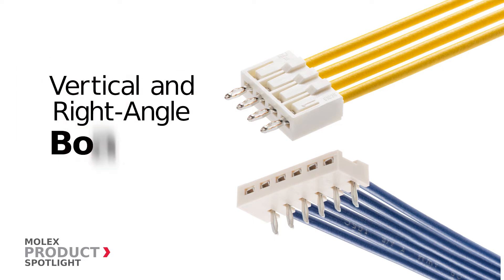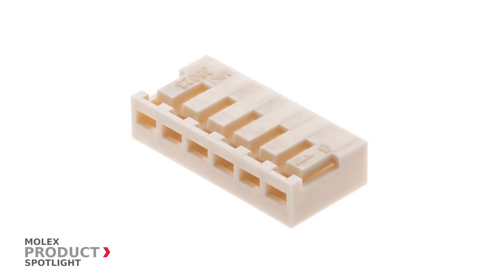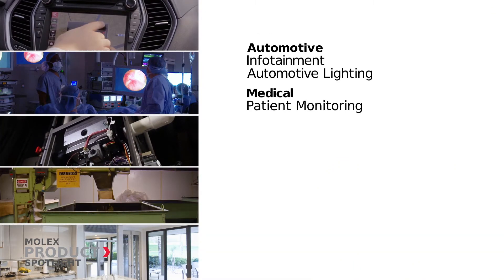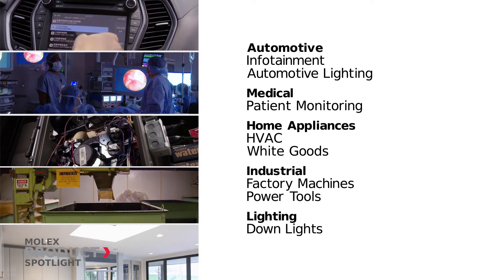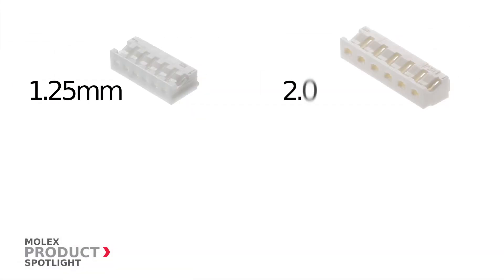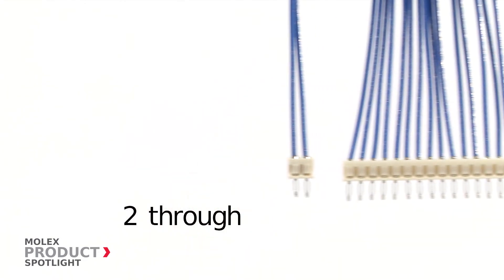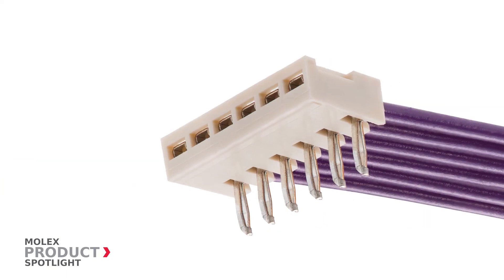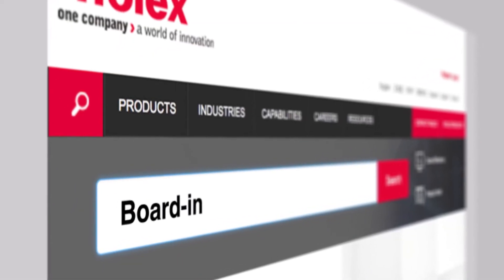Molex - Product Spotlight - Board-in Connectors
Ideal for simple and permanent connections, Molex’s Board-in connectors provide a wide range of pitch options, mating configurations and circuit sizes that offer reliability versus hand-soldering.